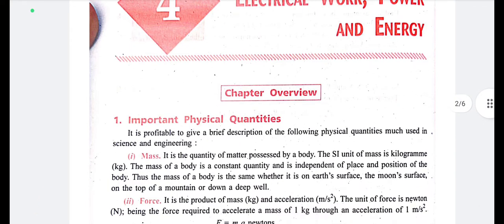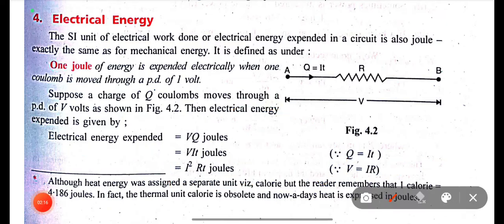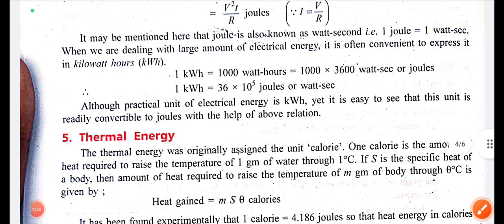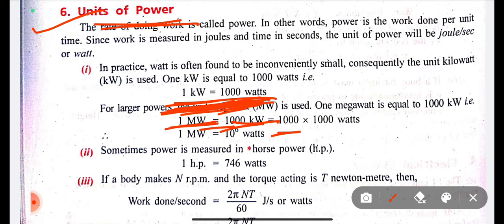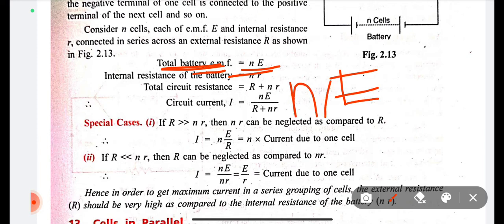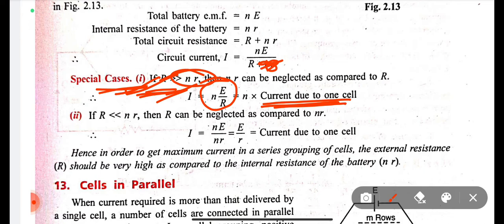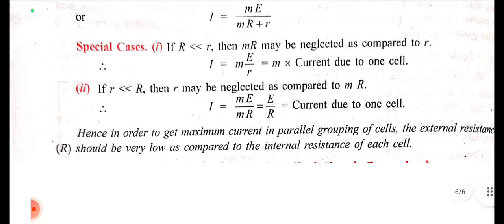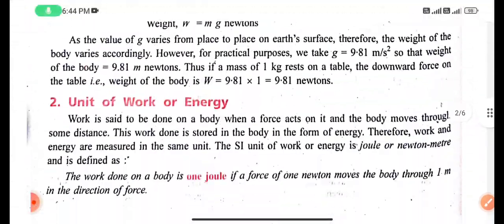L-8 VK Mehta Electrical engineering| D C Circuits| SSC JE| UPPCL|GATE & all other competitive Exams.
👉he'll guys welcome to all in this video lecture..
in this video lecture you can know about the basic concepts of electricity..

👉 watch till the end to get proper /solid knowledge about this video lecture..

👉👉 Last video lecture links are given belows.